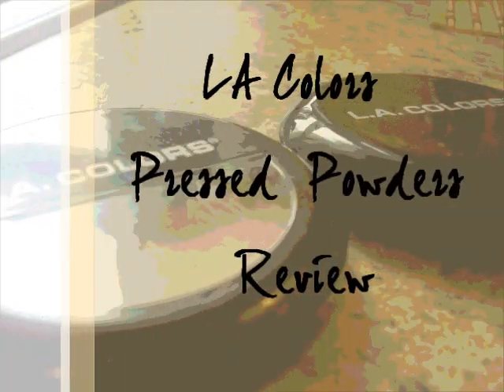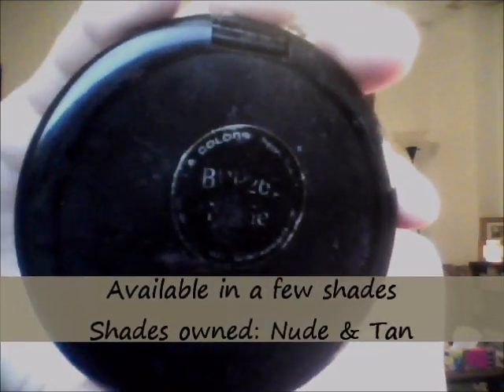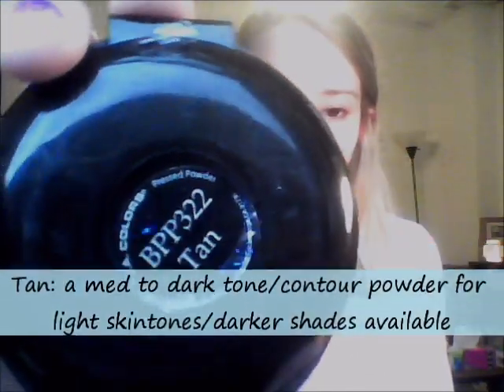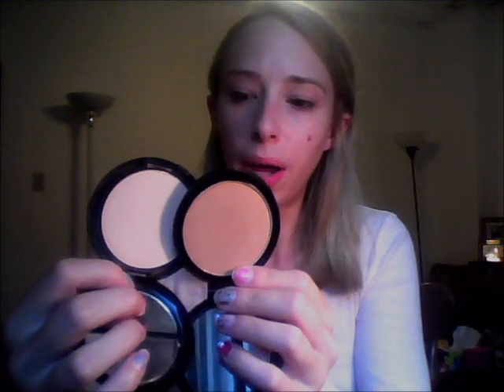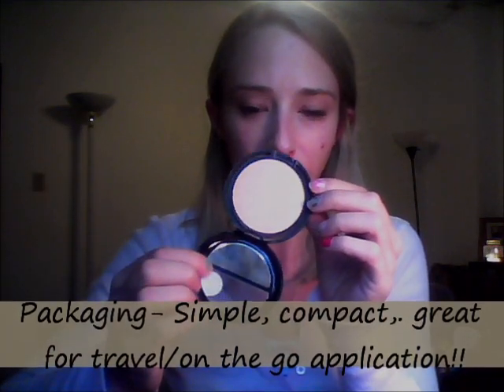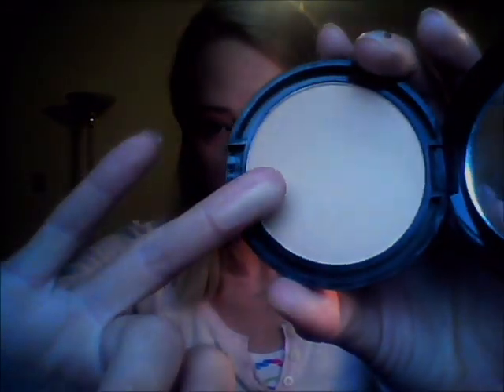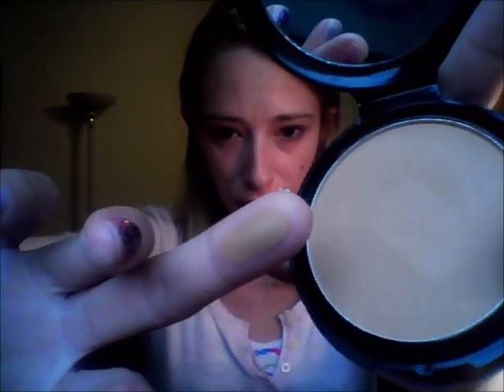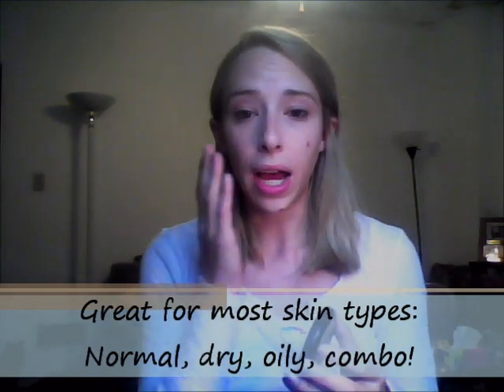LA Colors Pressed Powder Review (Mac MSF Natural dupe)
^^Read for the 411^^

Hey Girlies and Boysies! I am here to bring you another review of one of my favorite Makeup Products, EVER! This review will be on...
LA COLORS PRESSED POWDERS

This powder is found at local dollar stores, discount stores and online. Also included are Swatches and pictures of the two shades I own. I love talking about makeup! **This has been compared or considered to MAC Mineralized Skin Finish Natural**. (id dont own mac so let me know if you do)